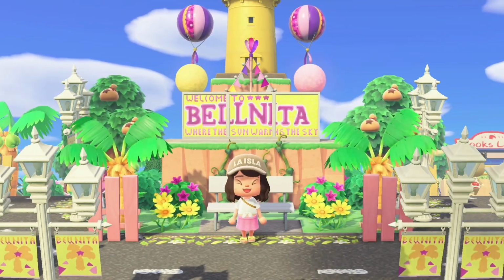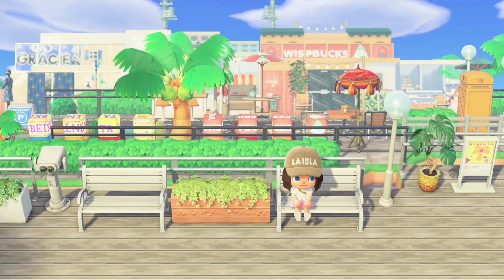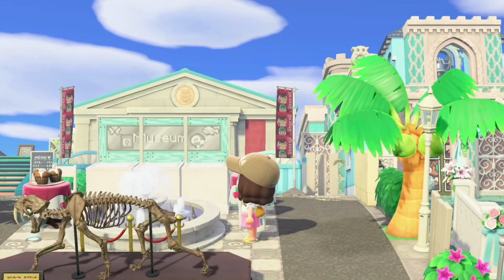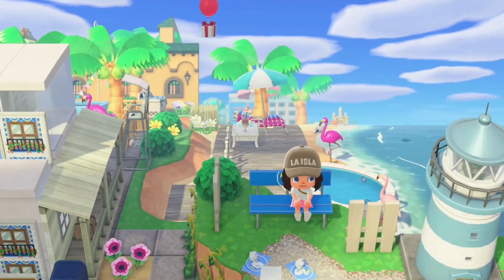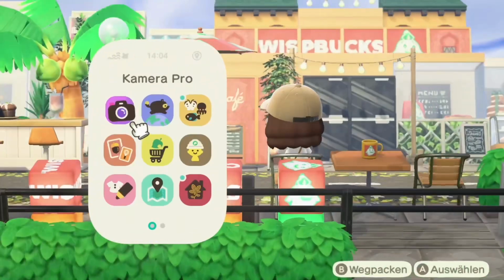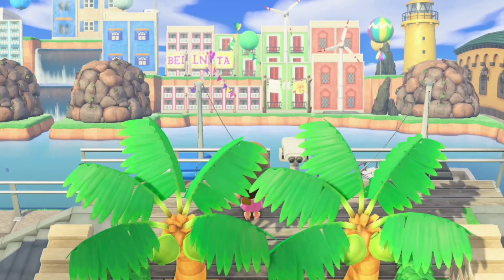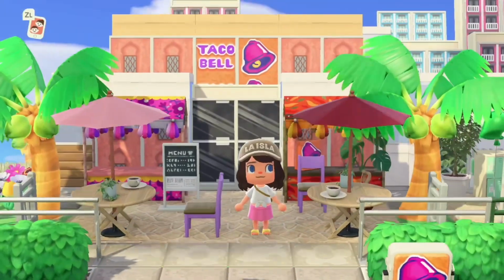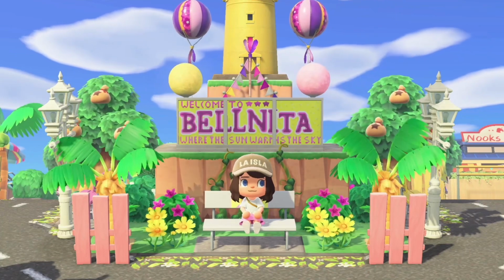my spain citycore/ tropicore island tour 🩷💛🇪🇸 | bellnita 🌴 | animal crossing island tour 💫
welcome to another animal crossing video! 💕 in today’s video i’m touring one of my own islands called (la isla) bellnita, a spain inspired city- and tropicore island with mostly a pink and yellow theme but also other vibrant colors! 💛🩷🇪🇸 it’s mainly inspired by the city villajoyosa and its colorful buildings and the song la isla bonita by madonna! 💫 the island contains shop/ restaurant designs made by myself and is finished except for the 3 player houses, all villager houses are decorated as well! there’s also some prezzies next to the residential services for dream visitors!

if you’d like to see your beautiful island in my island tours, feel free to fill in this lil online form!

if you’re interested in more animal crossing (my main focus), hokko life and disney dreamlight valley content, feel free to leave a sub, like and comment! any form of support means the world to me! 🤍💕

🎨 my creator codes:
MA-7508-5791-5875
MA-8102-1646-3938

0:00 intro/ ab my island
2:52 entrance
3:46 residential services & nooks c.
4:38 city look out
6:47 able sisters
7:59 Starfleet headquarters
8:54 neighborhood 1
11:26 museum & the roost balcony
13:53 church
15:06 campsite
16:22 beach & dodo hotel
18:30 wedding location
19:04 theme park
23:22 pool
24:17 wispbucks
25:17 gracie store
26:23 ice cream parlor
28:58 spain ib look out
30:39 highway
31:45 neighborhood 2
33:08 beach
34:03 mc donalds
35:08 bank of nook
35:28 taco bell
36:32 carnival centerpiece
36:53 mini look out
37:28 off the wall cinema
38:37 another beach
40:04 more villager houses
41:07 DA, MA & outro